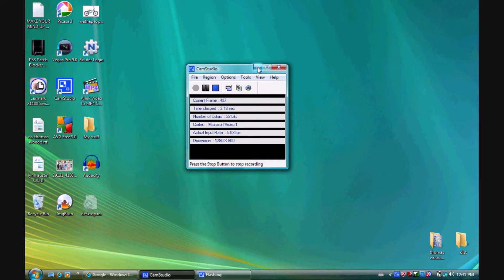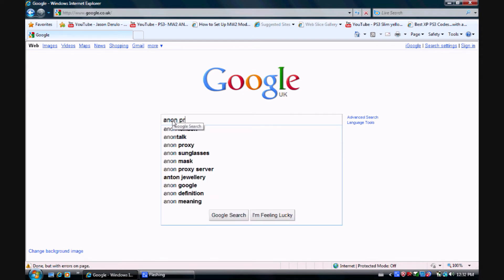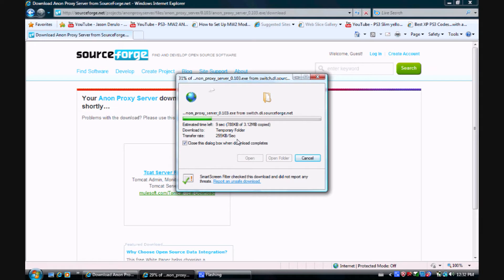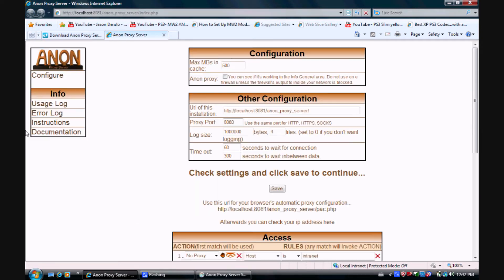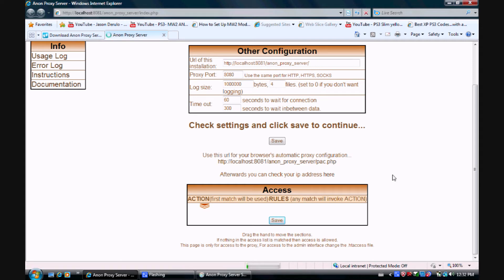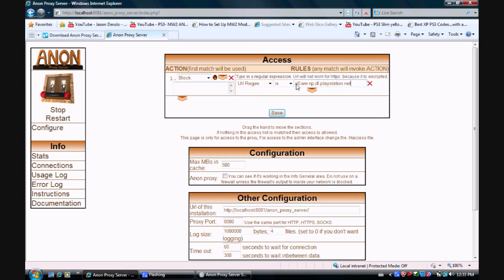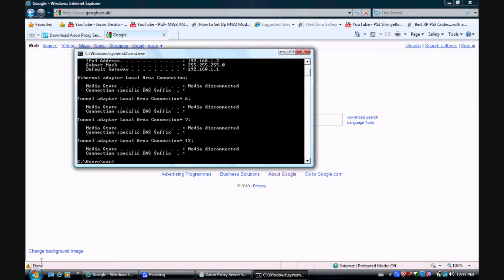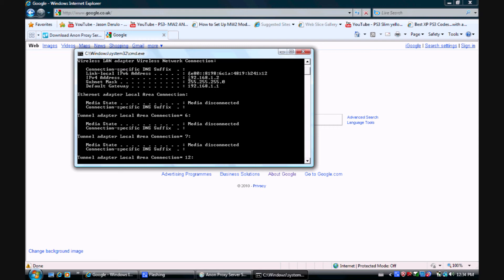Anon Proxy Server - Setup Ps3